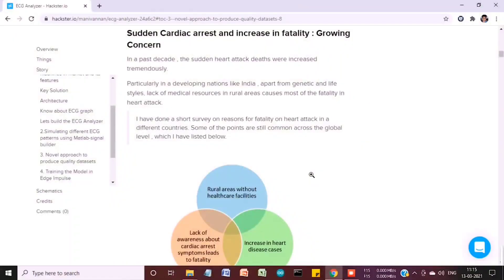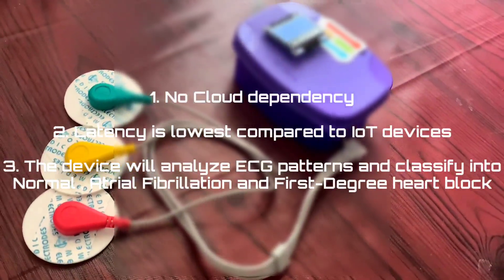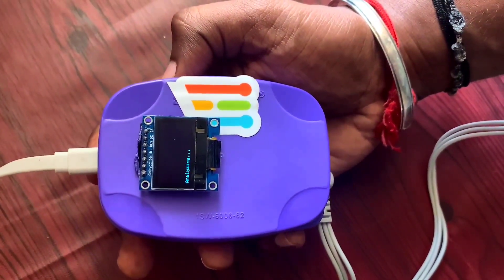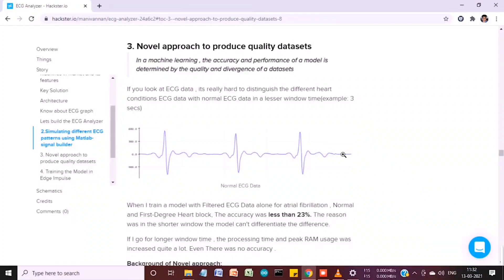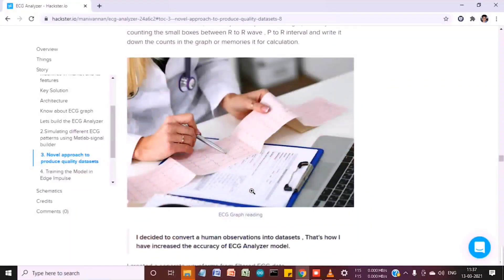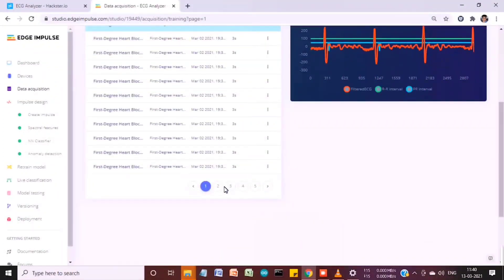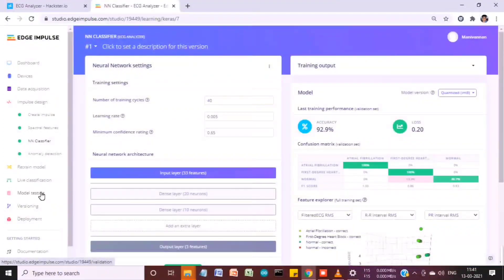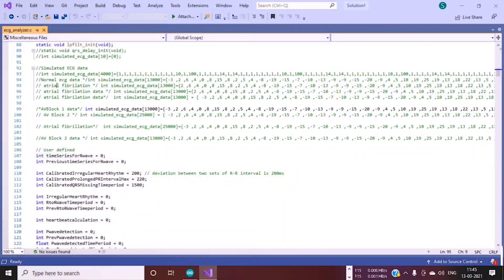ECG Analyzer powered by Edge Impulse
A TinyML based Medical device powered by Edge Impulse to predict Atrial fibrillation, AV Block 1 and Normal ECG with greater than 90%.